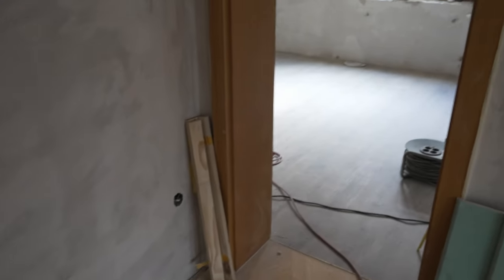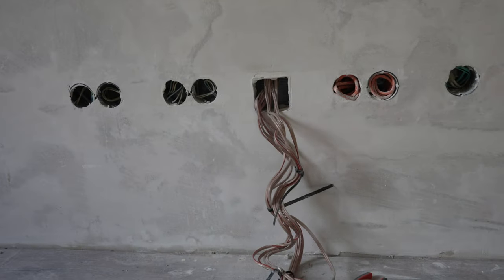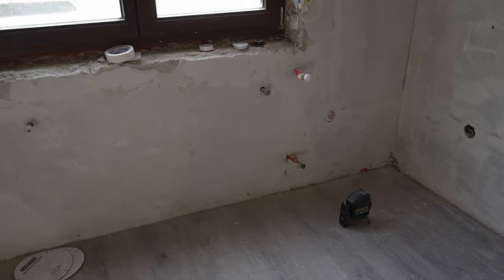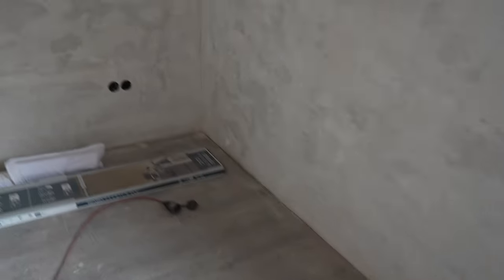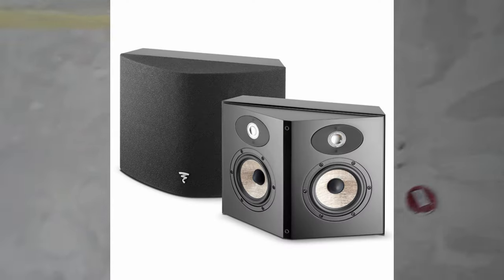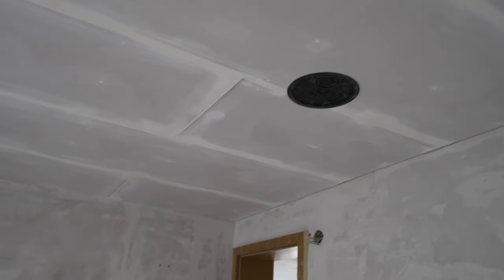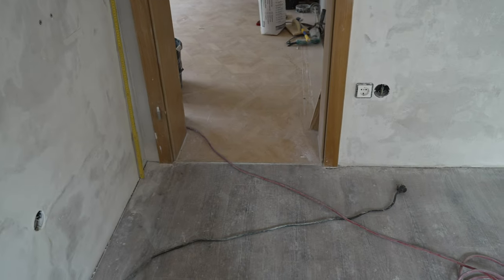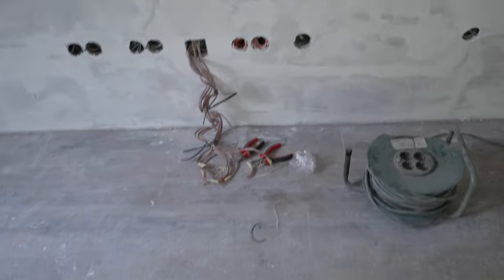Building A Perfectly Unreasonable Home Theater - Part 1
I am renovating my new room and made the decision to build a home theater all by myself.

Chapters
0:00 Introduction
0:55 Wiring
1:30 Windows
1:55 Main Speakers
3:00 AC
3:40 Surround Speakers
4:25 In Ceiling Speakers
5:25 Electrical Circuits
5:50 Narrow Door
6:45 Screen Size

Camera: Sony A7 IV
Lens: Sony 24 f/1.4 GM
Recorder: Atomos Ninja V
Microphone: Sennheiser MKE 600